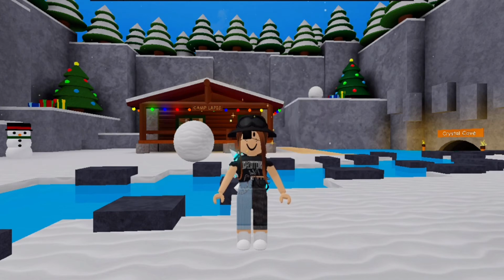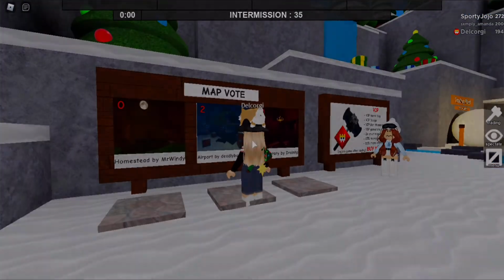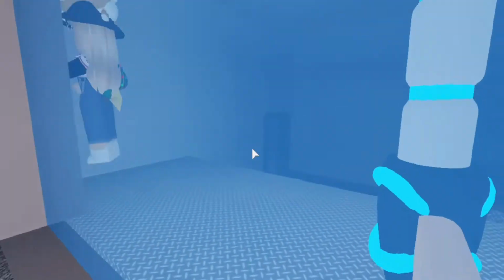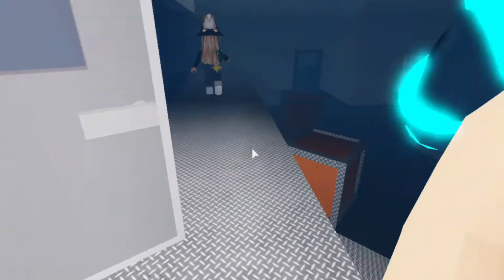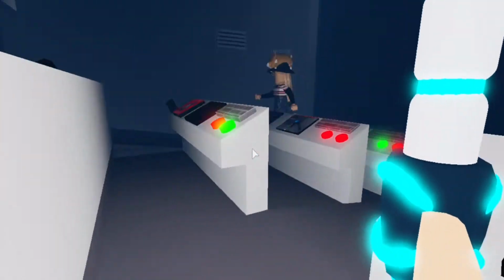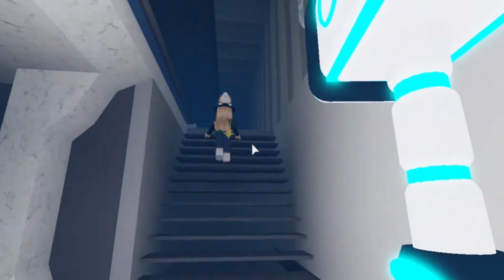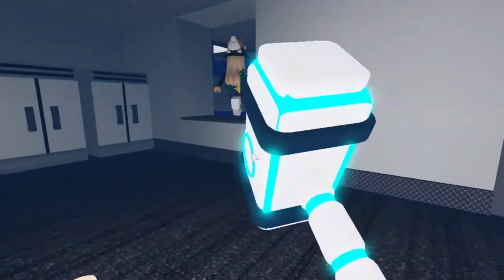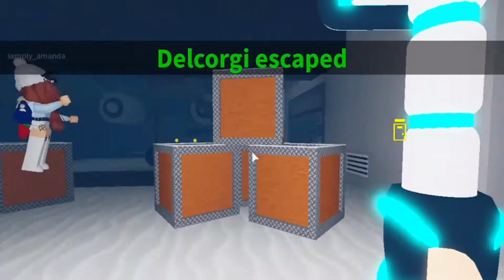So You Think You Can Troll? || S1E7 || Flee the Facility ft. DelCorgi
you’ve heard of flee, you’ve played flee,
but have you ever trolled in flee?

watch many high level FTF players showcase their trolls in a 1v1

if you think you can troll better, bring it on!